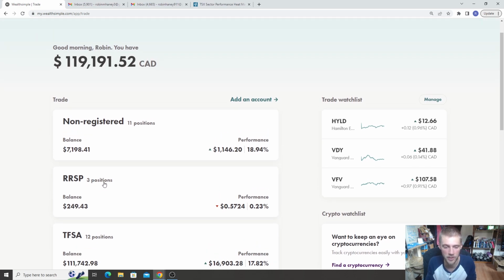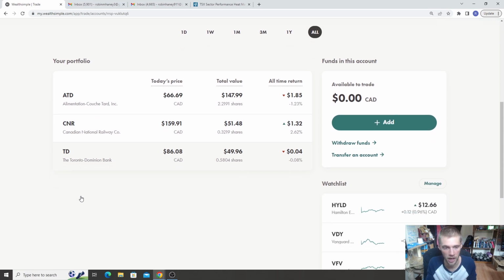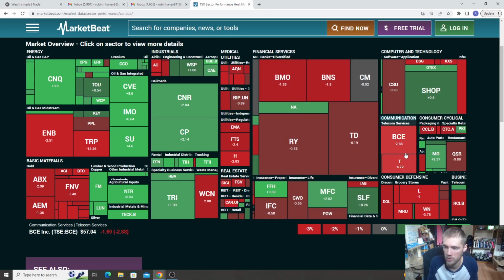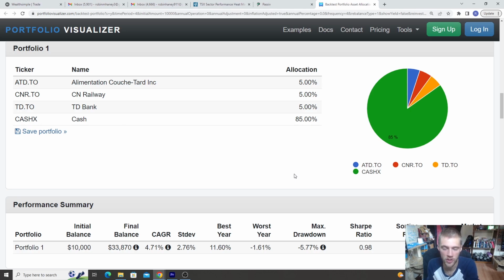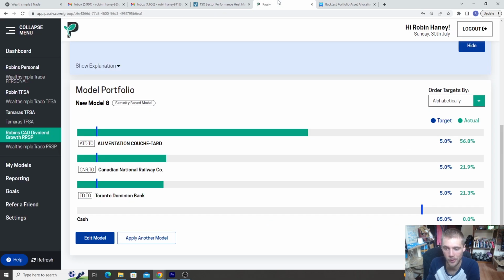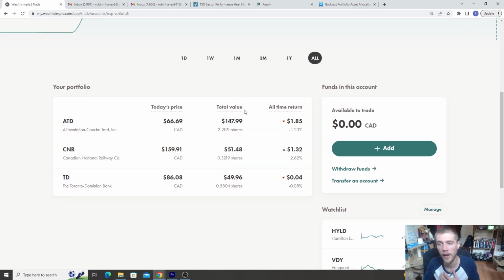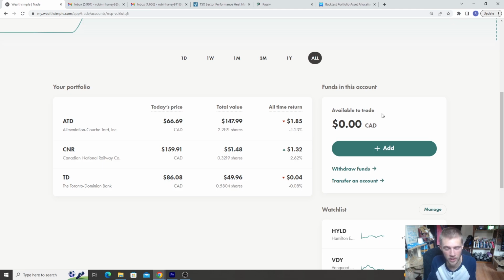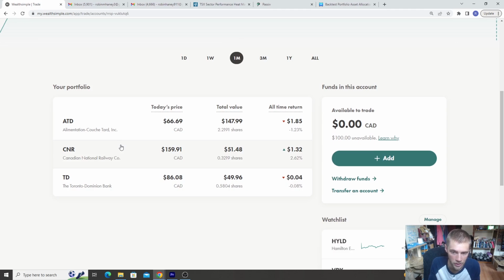CANADIAN Dividend Growth Stocks I'm Buying | Wealthsimple Trade (WEEK 4)